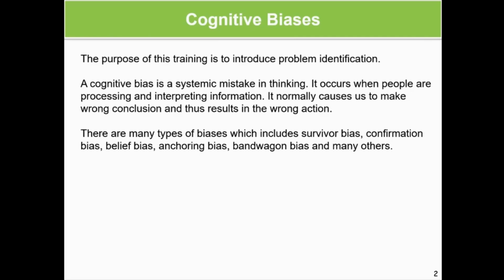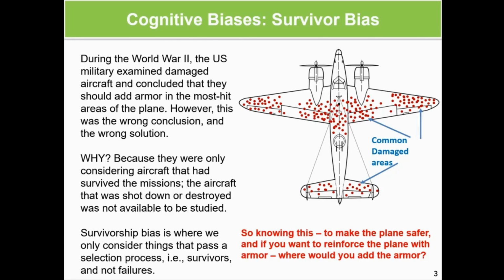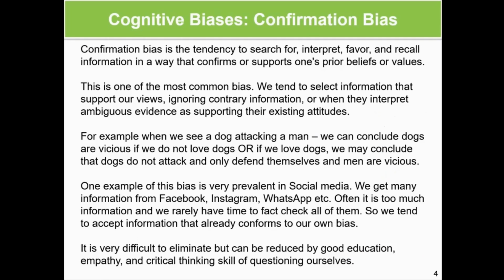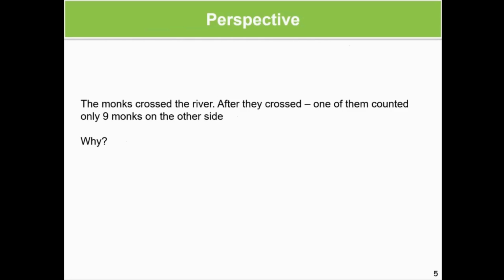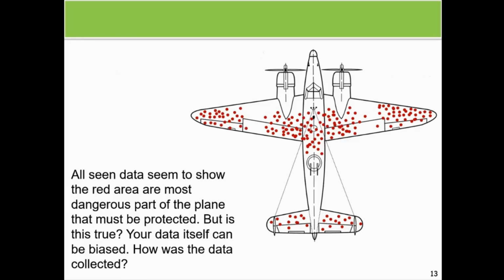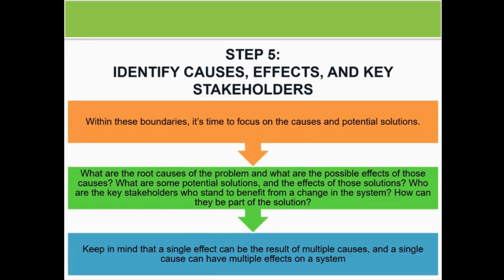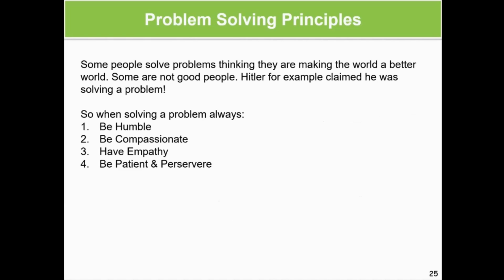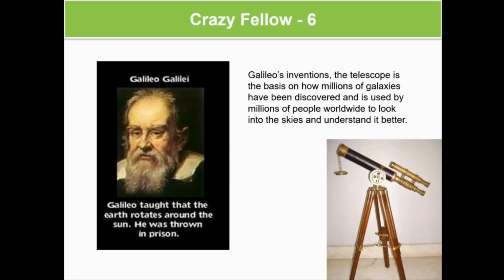YIC 2024 Training Video 3 Problem Identification